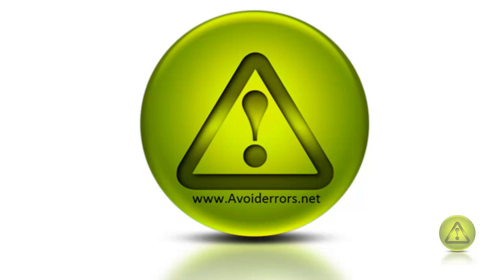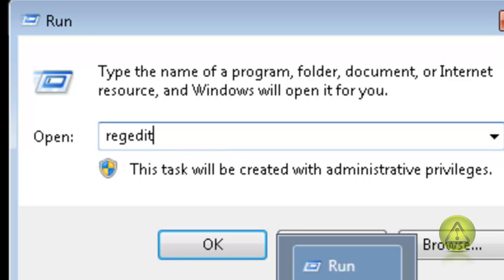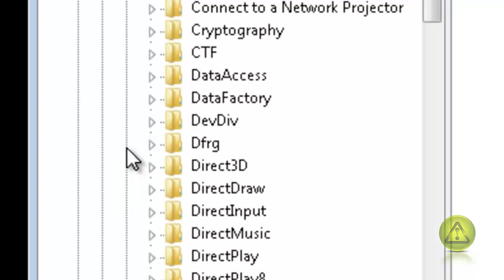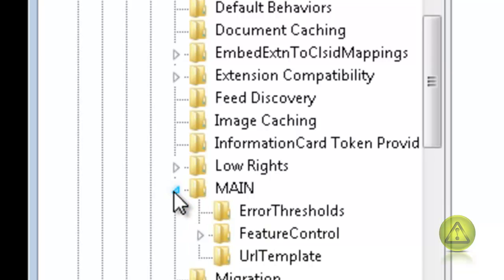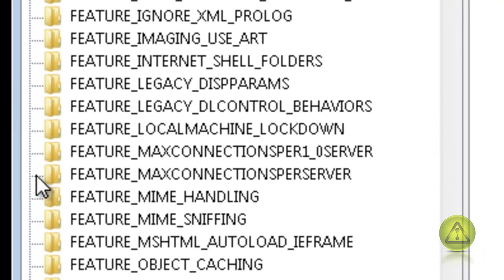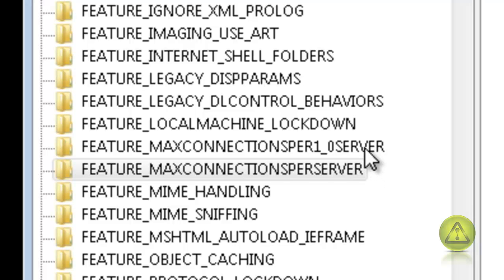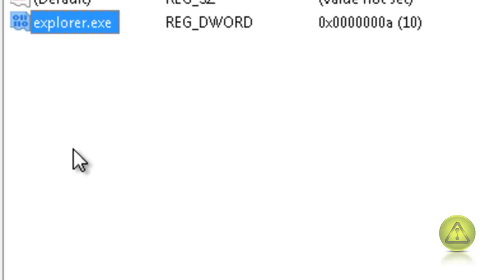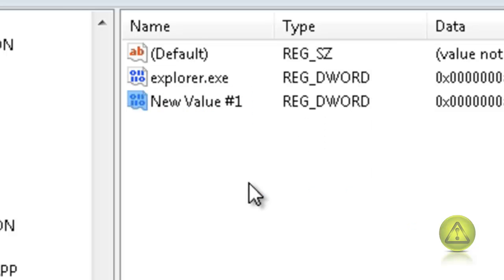How to Enable More Simultaneous Downloads in IE 8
Unlike previous versions of IE (mostly IE 6.0 and 7.0), where IE was configured to only allow up to two simultaneous file downloads, Windows Internet Explorer 8 limits the number of files that you can download at one time to six.

**This document contains instructions for editing the registry. If you make any error while editing the registry, you can potentially cause Windows to fail or be unable to boot, requiring you to reinstall Windows. Edit the registry at your own risk. Always back up the registry before making any changes. If you do not feel comfortable editing the registry, do not attempt these instructions. Instead, seek the help of a trained computer specialist.